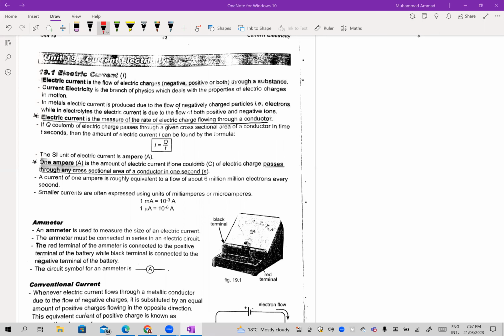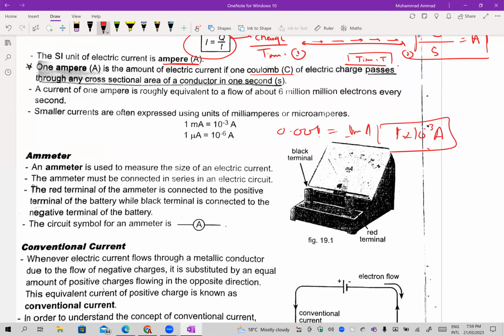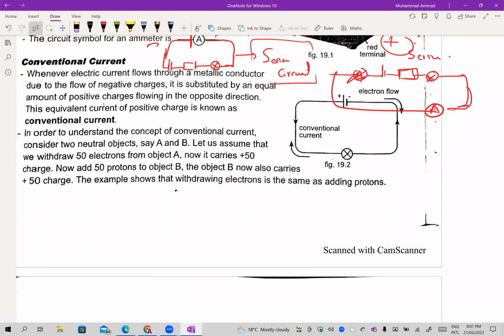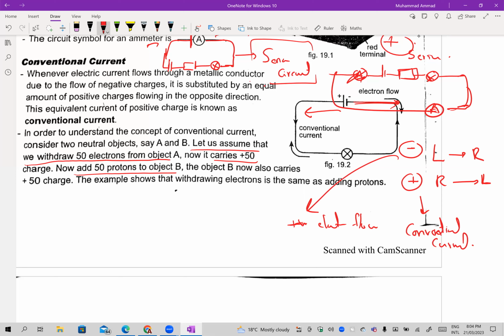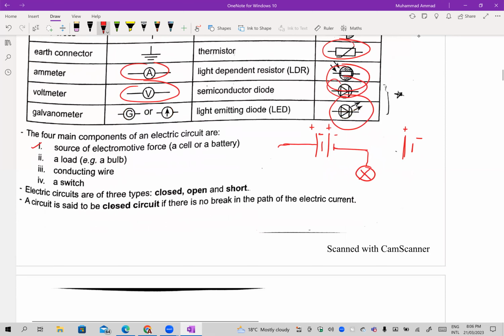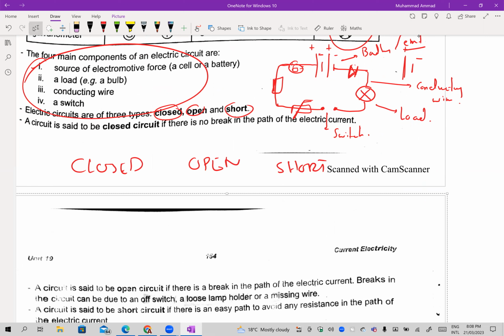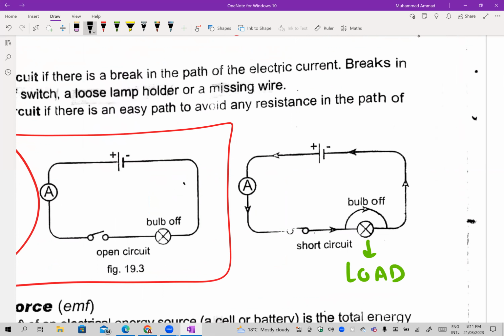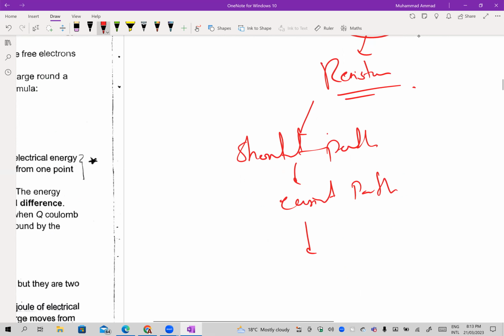ELECTRIC CURRENT AND CIRCUITS | O LEVEL PHYSICS | 5054 | STUDENNECT